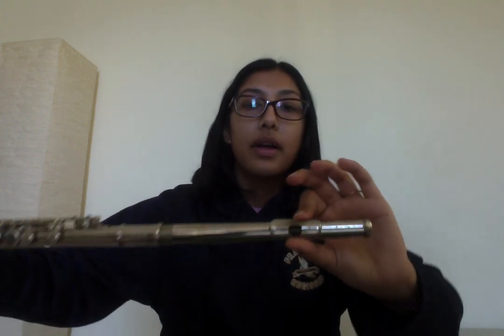How To Tune Your Flute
by Myra Abbasi